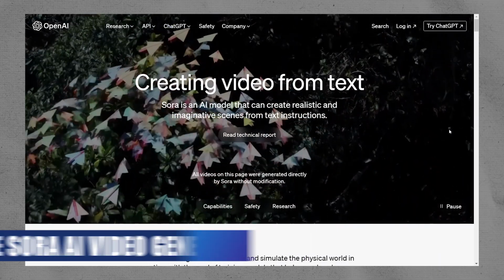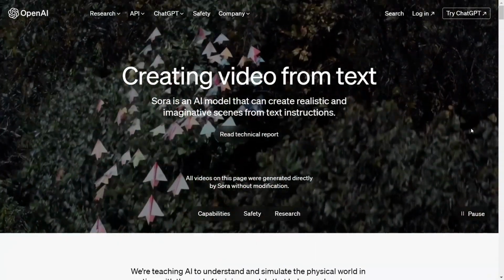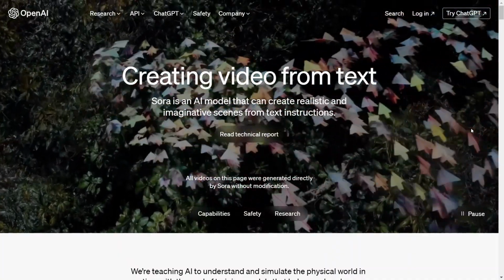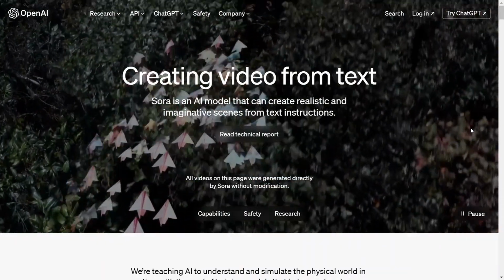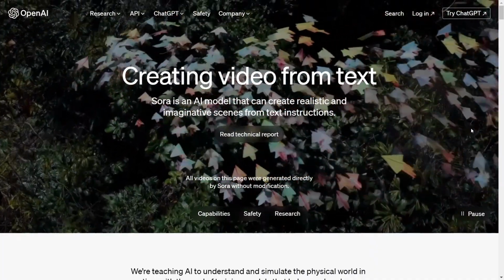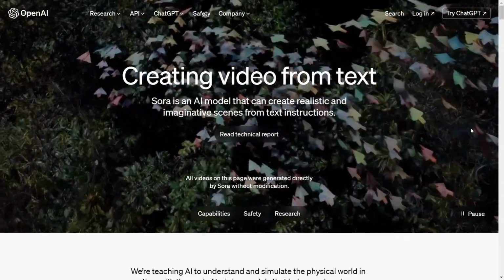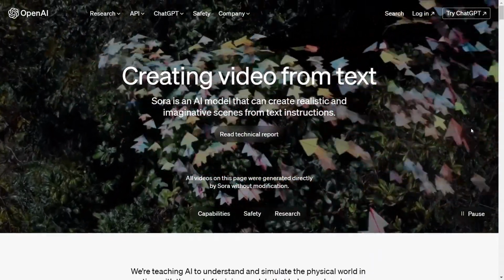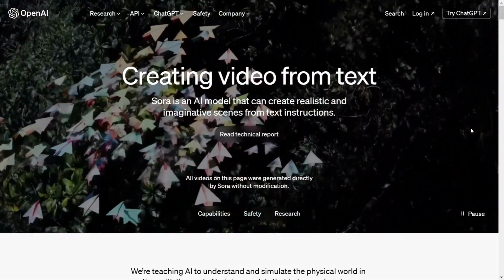How To Use Sora AI Video Generator (2025) AI Text To Video!